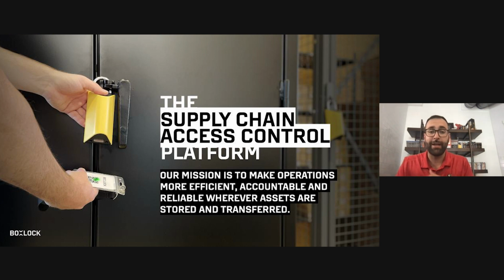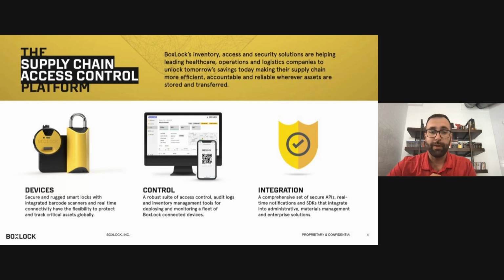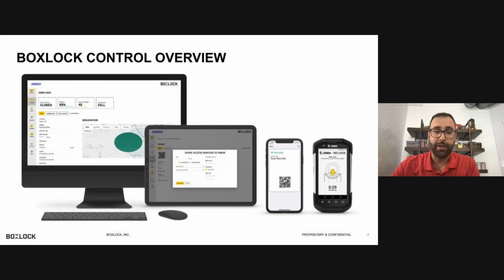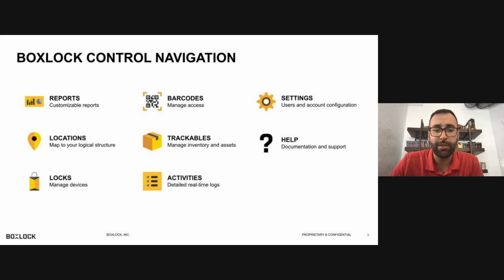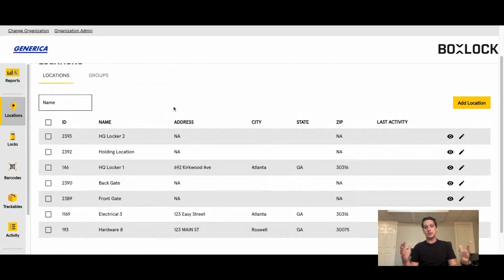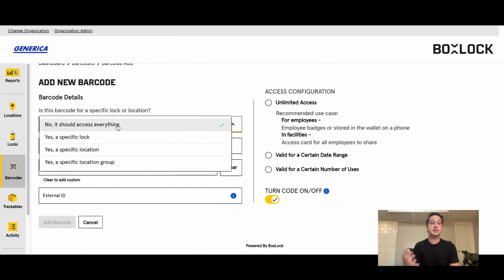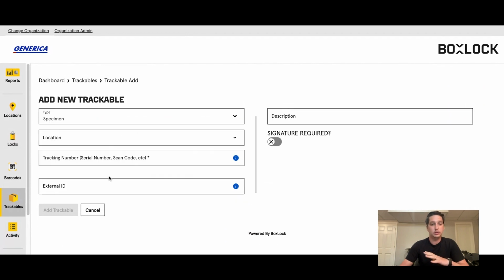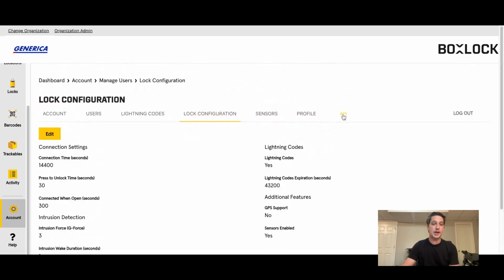BoxLock Control Overview